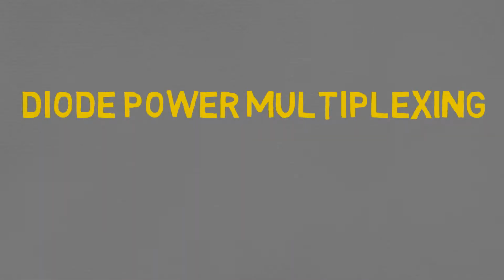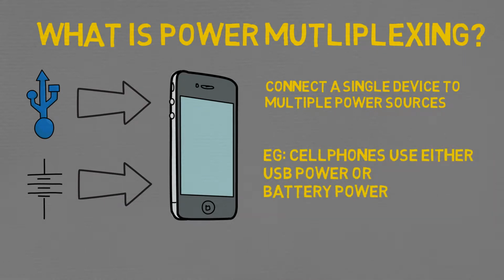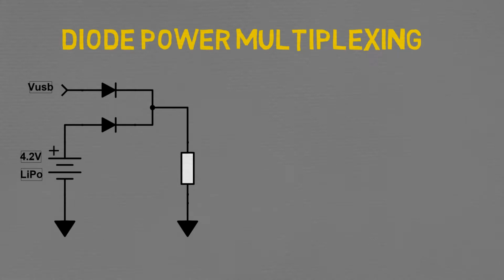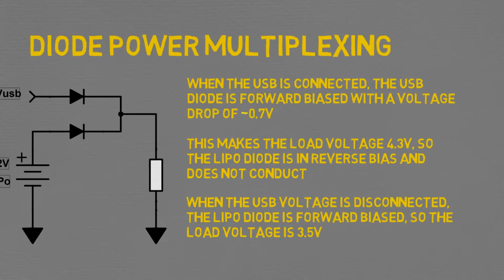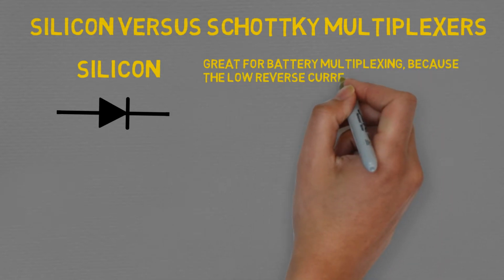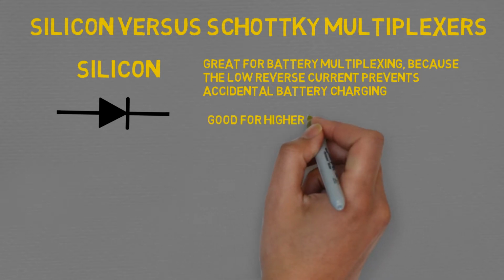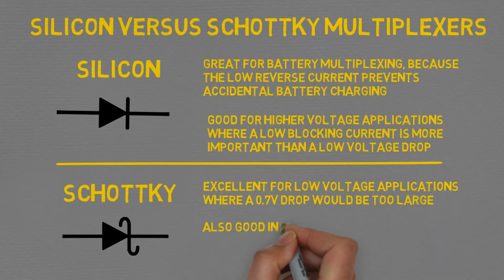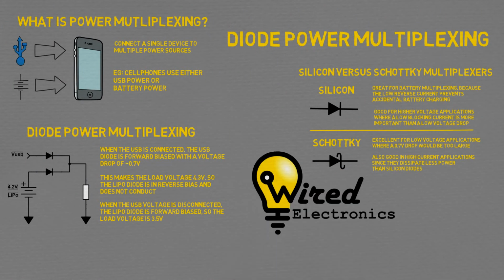Diode Power Multiplexing (5 of 6): How does it work?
In this diode tutorial we cover: what is power multiplexing, how does it work, and which types of diodes to use when designing them?

This is part 5 in an introductory series of six videos on diodes.